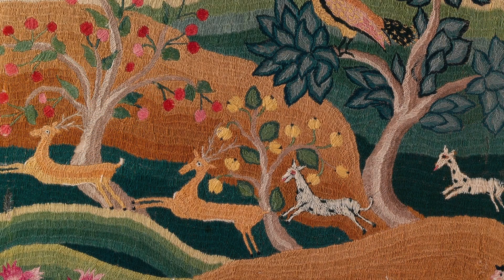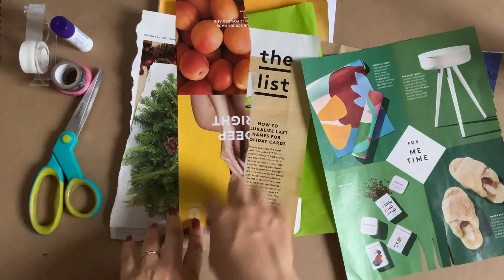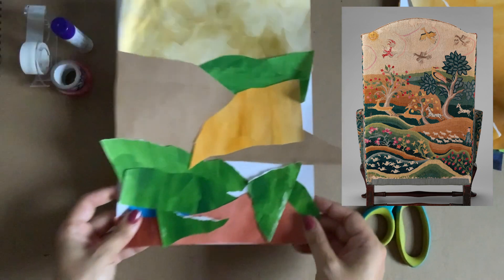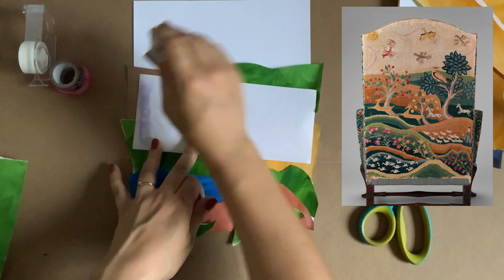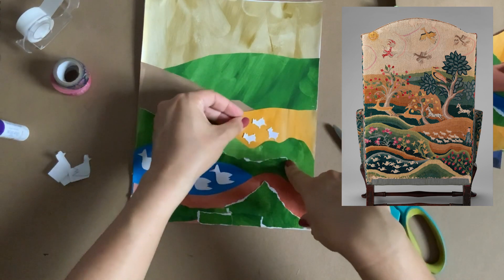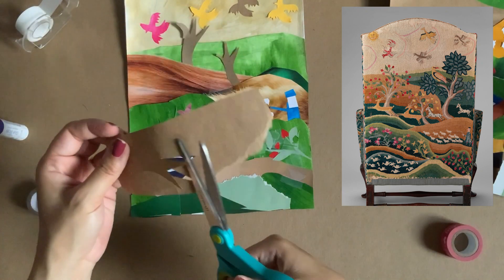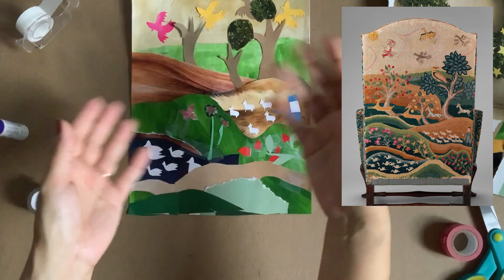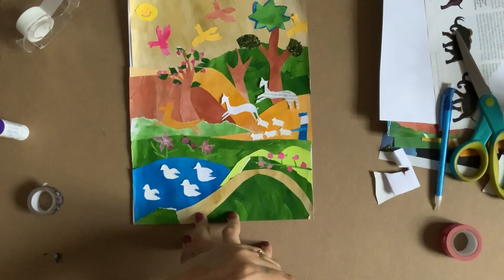How to make a collage | Drop-in Drawing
Drop in anytime for a virtual session of our popular series and experience The Met collection through creative drawing challenges. This week, learn how to create a landscape by collaging with a variety of paper scraps and other everyday materials. Check out the source image below, gather your materials, and get started whenever you're ready. Please note: This event is prerecorded.

Caleb Gardner (died 1761). Easy Chair, 1758. Made in Newport, Rhode Island, United States. Walnut, maple, 46 3/8 x 32 3/8 x 25 7/8 in. (117.8 x 82.2 x 65.7 cm). The Metropolitan Museum of Art, New York, Gift of Mrs. J. Insley Blair, 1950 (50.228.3)